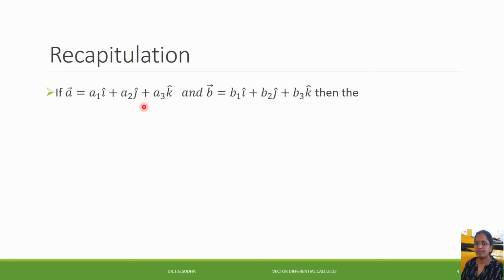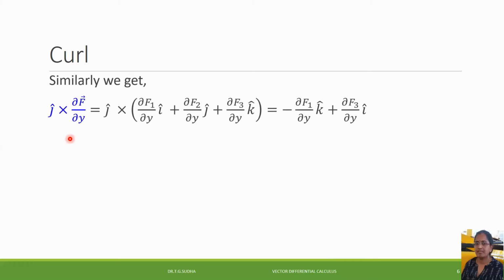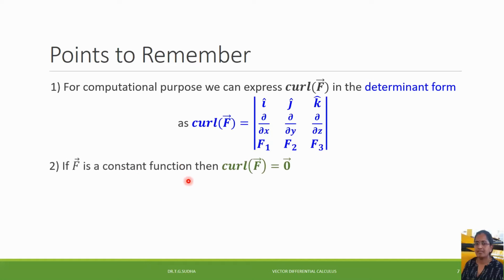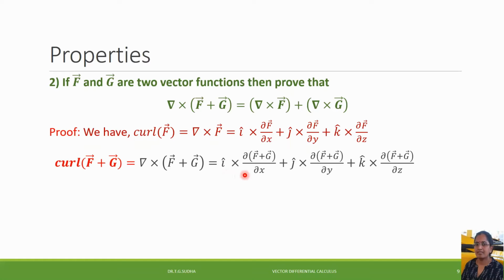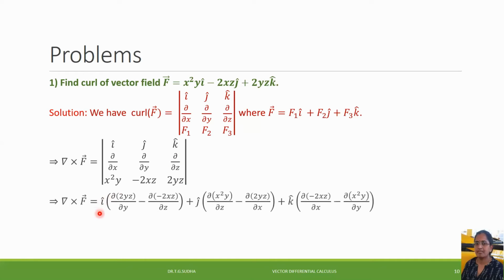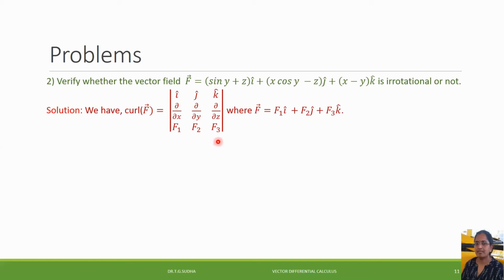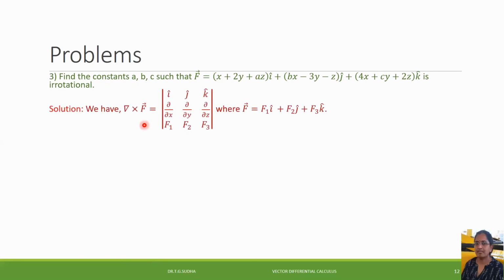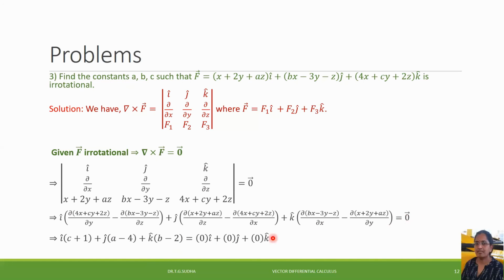Session -11:Vector Differential Calculus.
This video explains Curl of a Vector Field: Definition with properties and problems.

Playlist | BSc IV Semester Theory | Paper 4